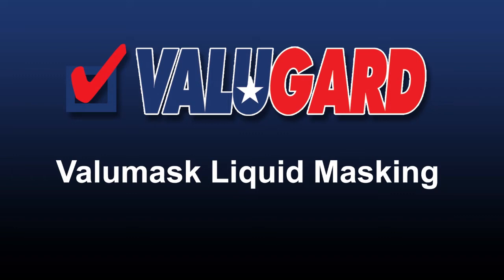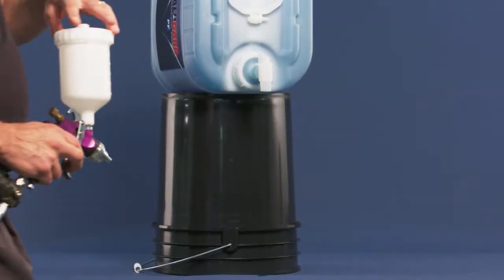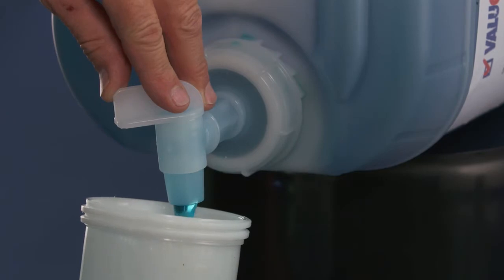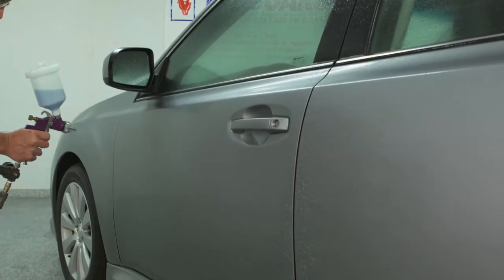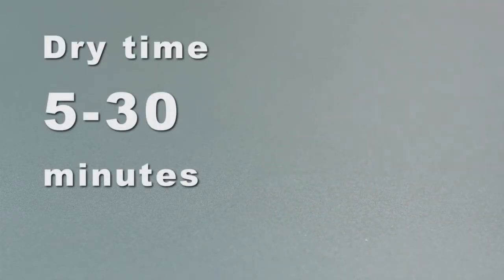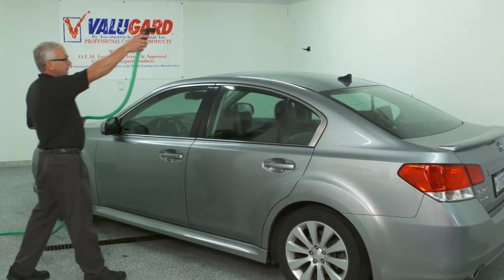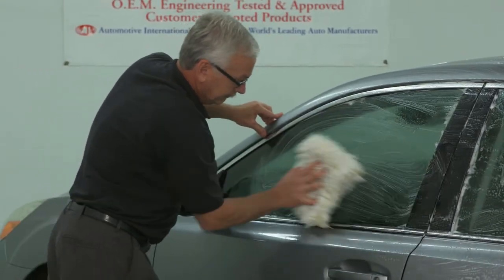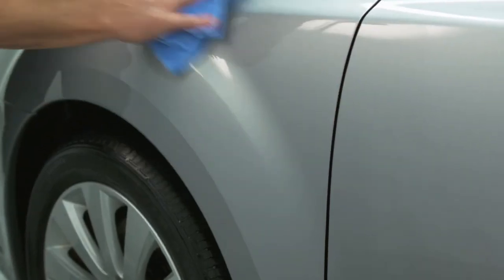ValuMask Liquid Masking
ValuMask is a spray on masking agent that protects against overspray from Undercoating and Paint products as well as buff splatter.  It's the fastest most efficient way to protect hard to mask areas like grilles, door jambs and moldings.